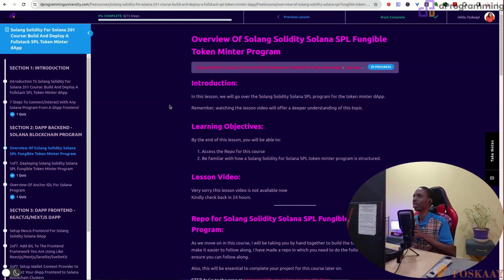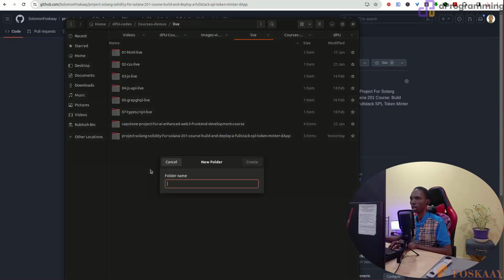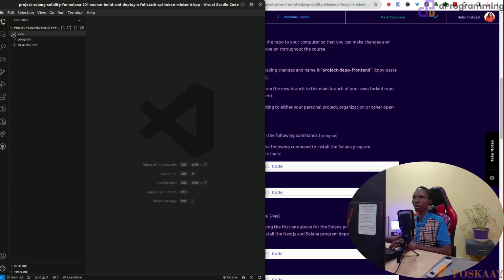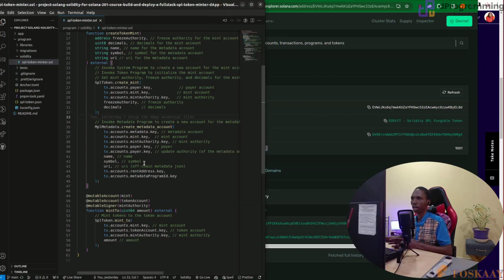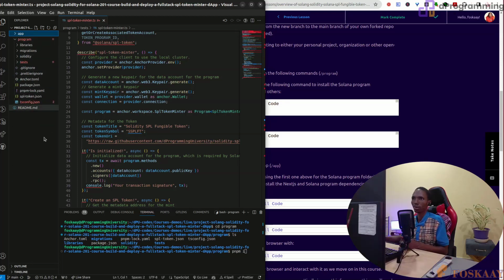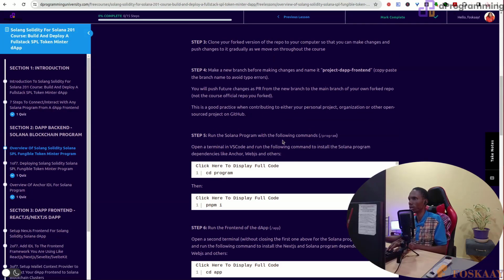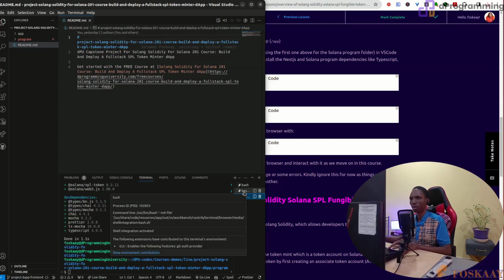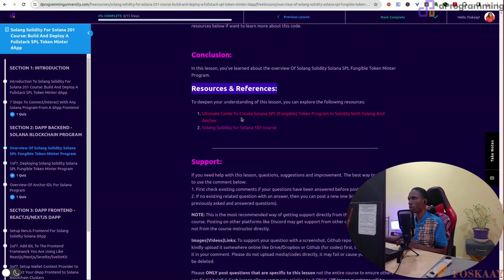Overview Solang Solidity Solana SPL Token Minter Program- Solang Solidity For Solana 201 Course Ep3